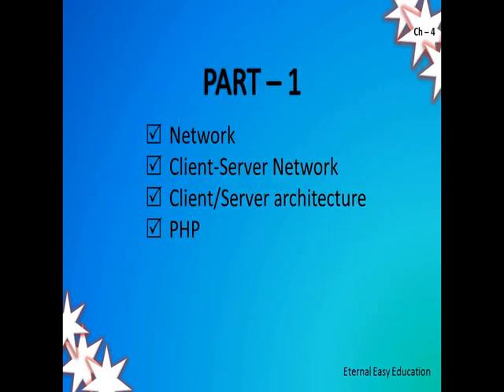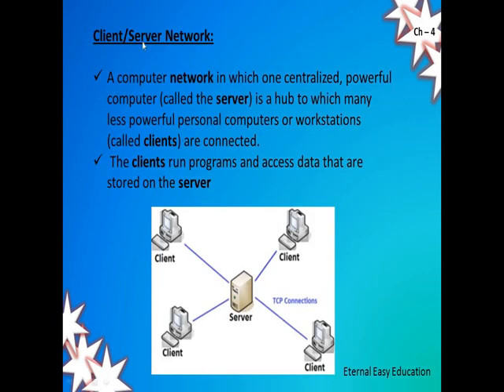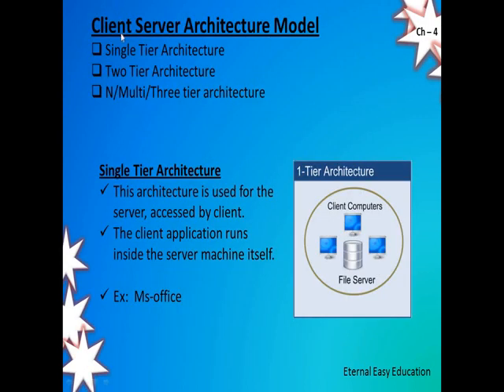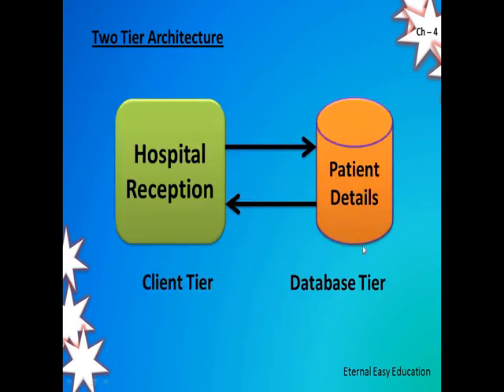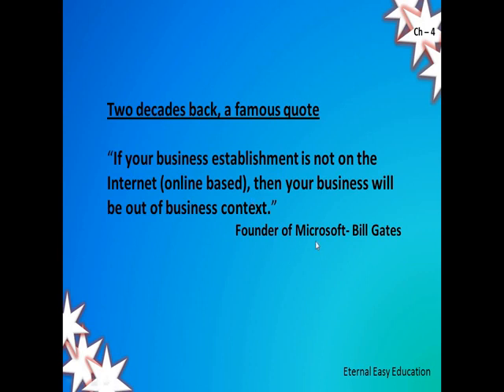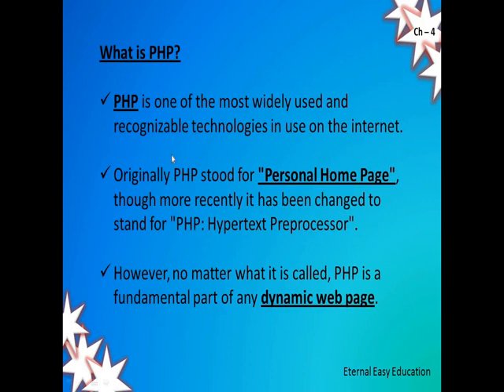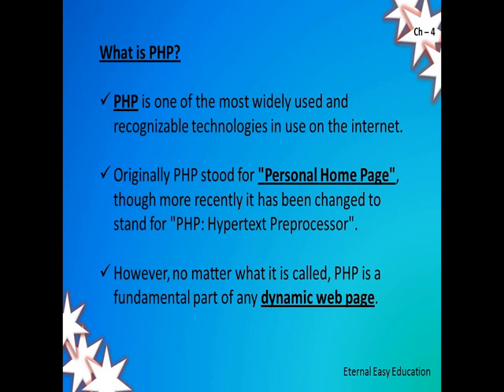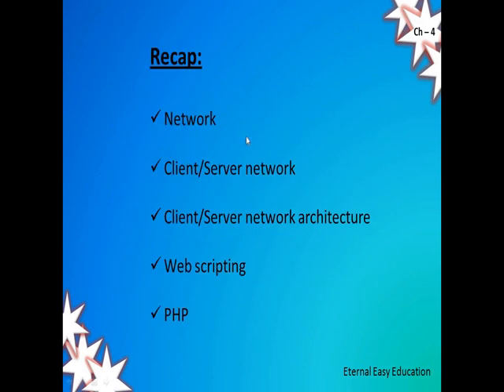TN 12th computer application chapter-4 PHP (part - 1) Introduction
TN 12th computer application chapter-3 DBMS (part - 9) MySql administration Open source tools